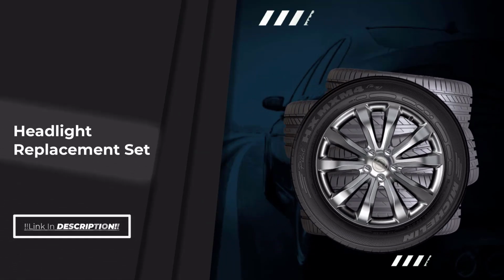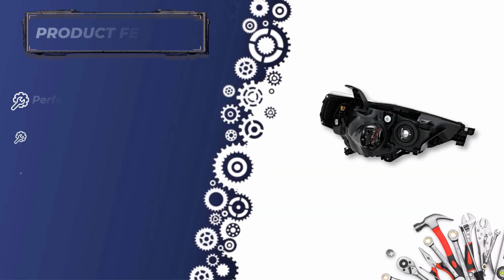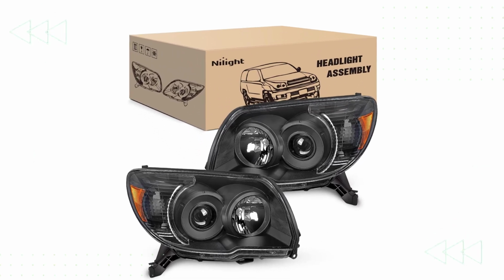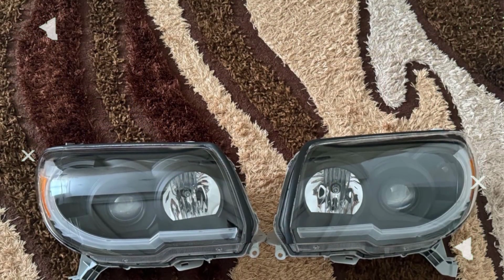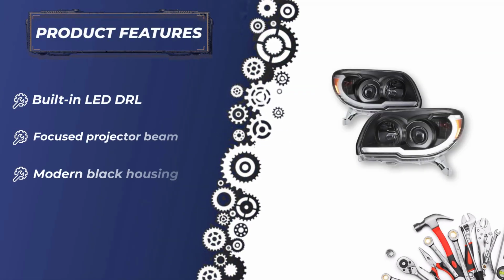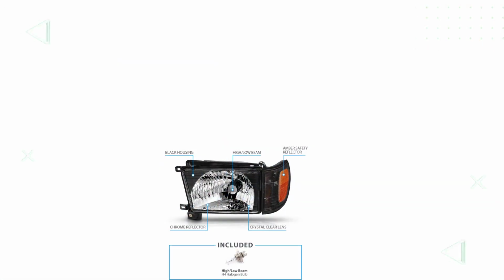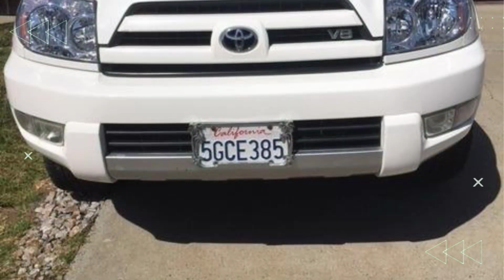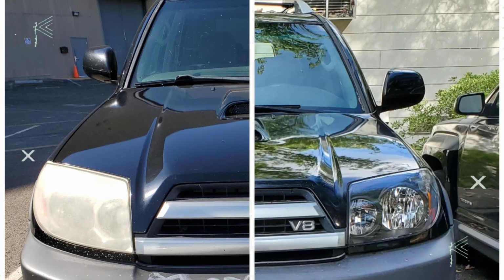🚗Top 5: Brightest Led Headlight Bulbs In 2026 | Led Lighting For Cars | Interior Lights For Car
💥 Best Selling Budget

00:00 - Introduction

🚗 00:30 - [5] Gold Shrine Toyota 4Runner Headlight

🚗 01:27 - [4] Nilight Headlights Assembly for Toyota 4Runner

🚗 02:22 - [3] AKKON - For 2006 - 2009 Toyota 4Runner

🚗 03:32 - [2] AmeriLite Headlights For Toyota 4Runner

🚗 04:37 - [1] AKKON Headlights For Toyota 4Runner

✦ Top 5
      Link:

✦ Top 5
      Link:

✦ Top 5
      Link:

✦ Top 5
      Link:

     qualifying purchases.